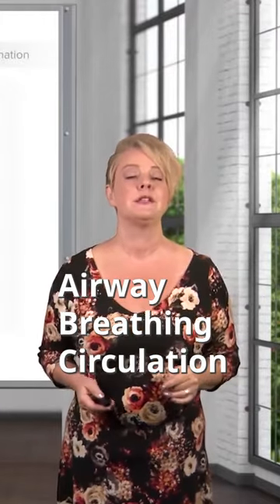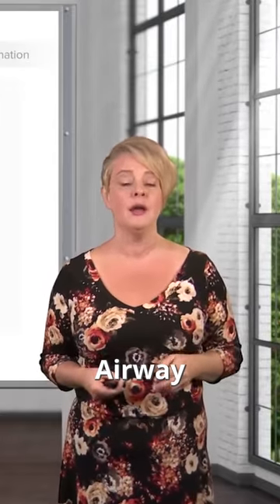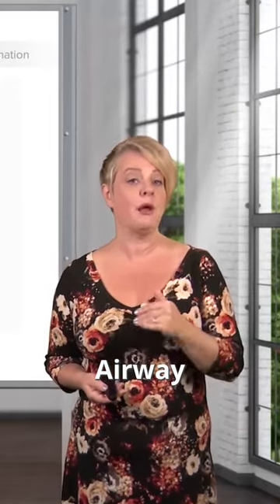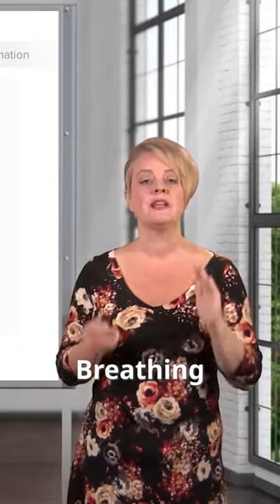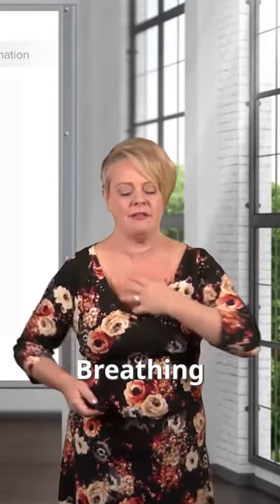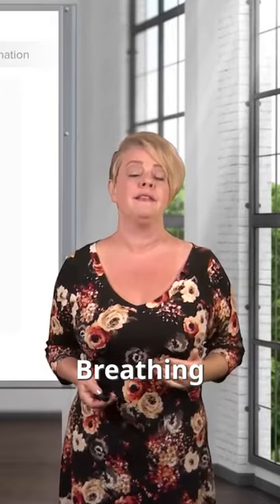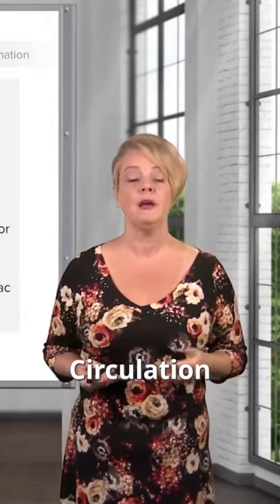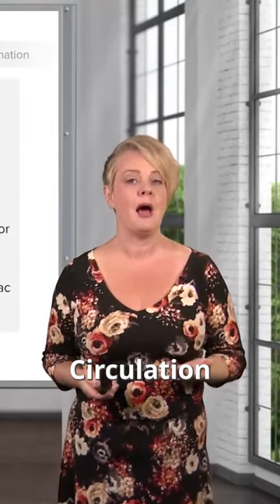ABC Assessment: First Steps to Stabilize Sick Patients – Emergency Medicine | Lecturio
This video “ABC Assessment: First Steps to Stabilize Sick Patients” is part of the Lecturio course “Emergency Medicine” ► WATCH the complete course

► LEARN ABOUT:
- Condition of the patient
- Steps to go through if the patient is sick
- Initial assessment of the acutely ill patient
- A-B-C-D assessment
- Airway, breathing, and circulation
- Vital signs: airway/ breathing
- Steps to follow if airway/breathing are impaired
- Vital signs: circulation
- Steps to follow if circulation is impaired